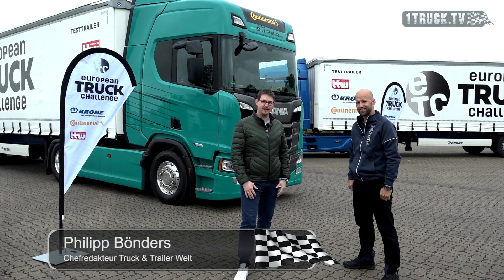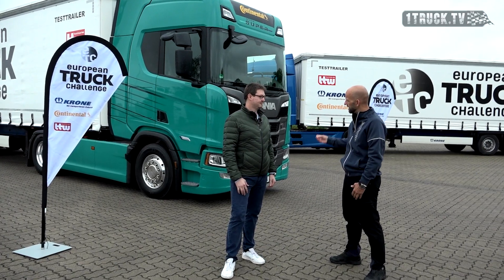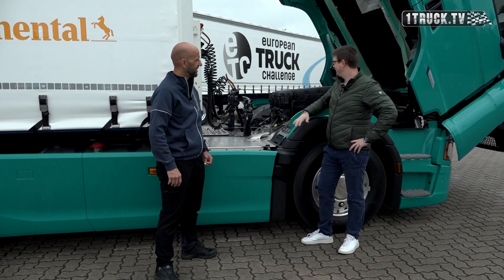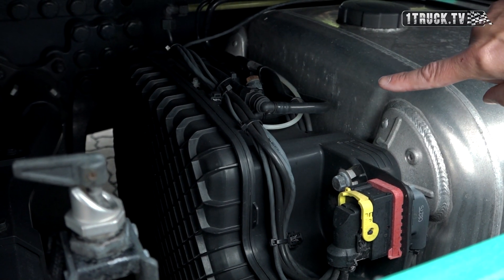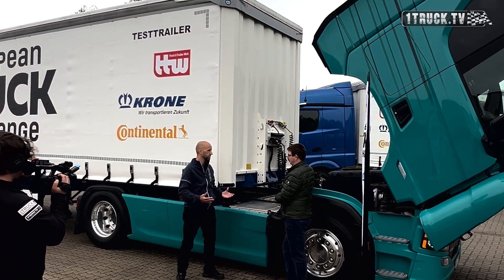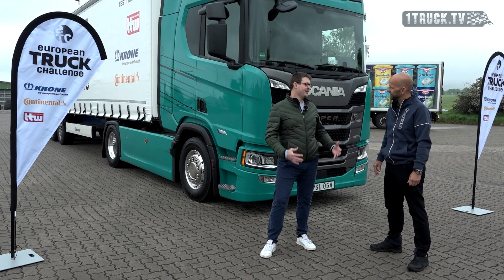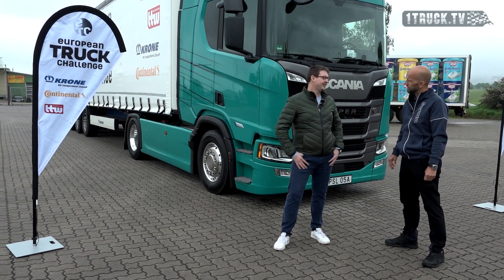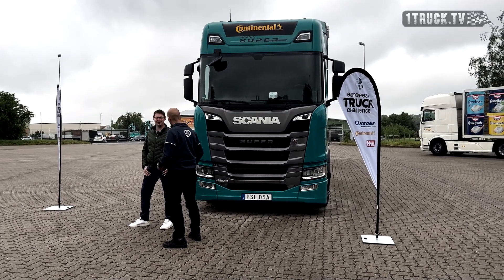ETC 2023 • Folge 4 • Scania 420 R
Vorhang auf für den Scania 420 R. Der schwedische „Sparmeister“ mit hocheffizientem Verbrenner-Triebwerk aus der neuen 13-Liter-Dieselmotoren-Baureihe trat in diesem Jahr als Test-Kandidat Nummer 3 zu unserem großen Sattelzugmaschinen-Vergleichstest – der European Truck Challenge 2023 – an. Wie sich der „Brot und Butter“-Truck für den regionalen Güterfernverkehr bei der ETC geschlagen hat, lesen Sie in unserer September-Ausgabe der „Truck & Trailer Welt“. Und wenn Sie nicht mehr warten wollen: Hier im Video stellen wir Ihnen schon jetzt die 420 PS starke 4x2-Sattelzugmaschine aus Södertälje ausgiebig vor.